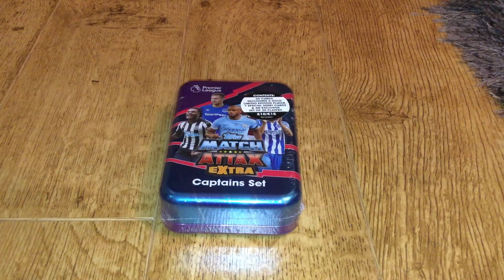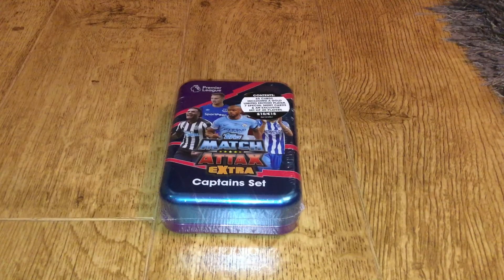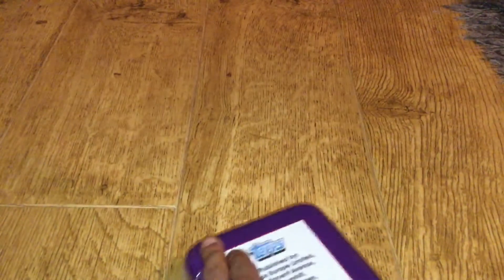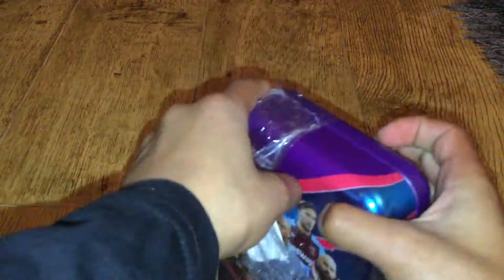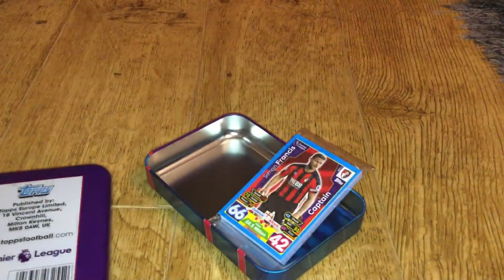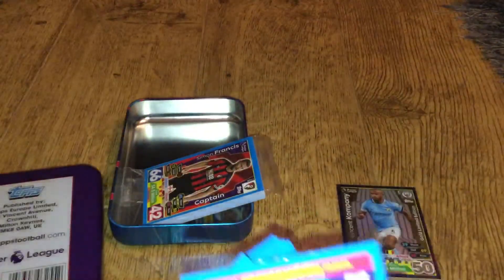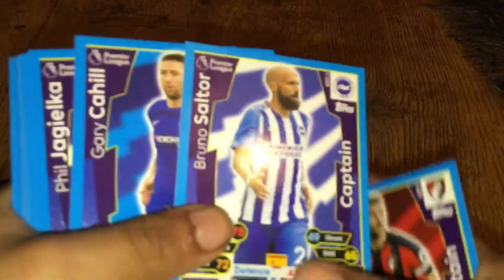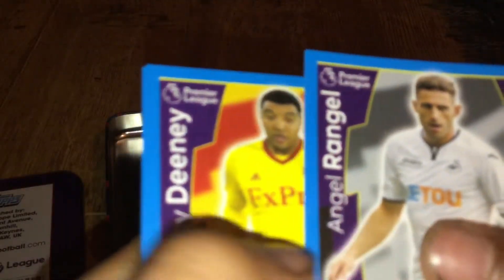Match Attax Extra 2017/18: MEGA TIN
Amazing limited addition